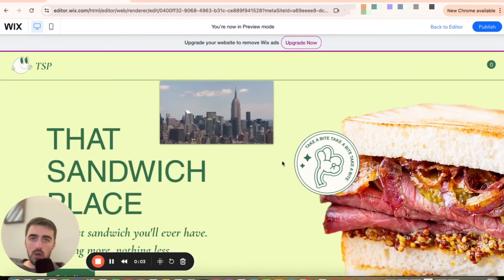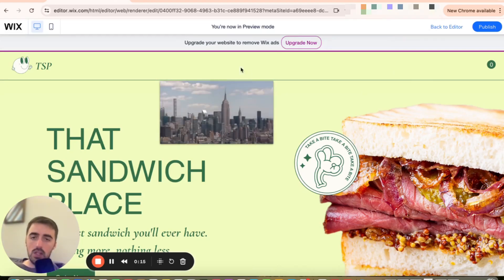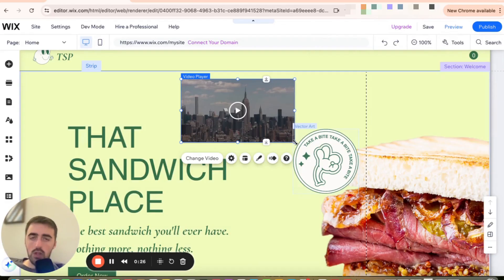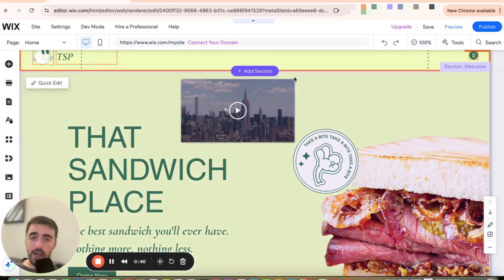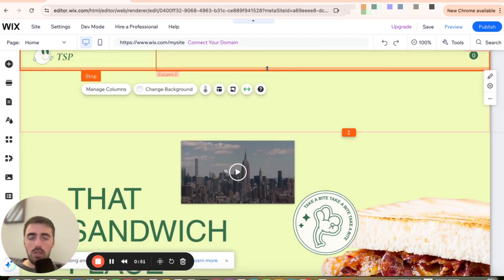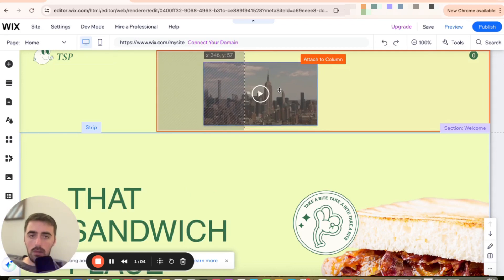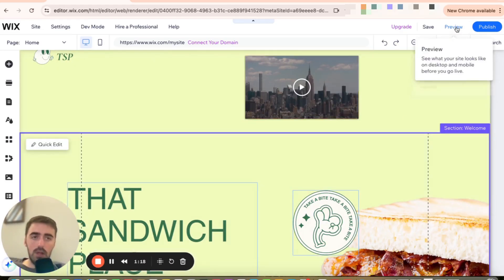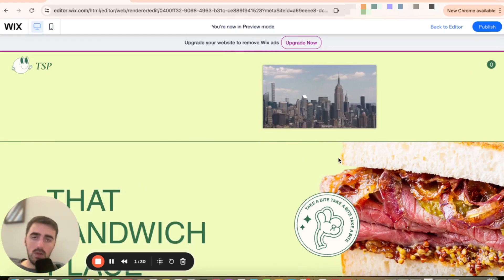How to Add a Video to Header in Wix [QUICK GUIDE]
Let's take a look at how to add video to header in Wix.